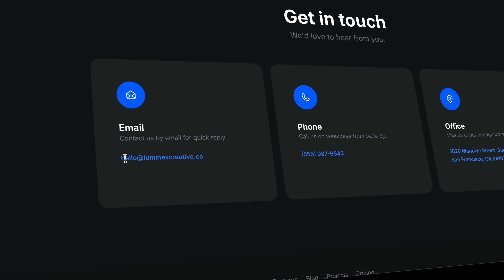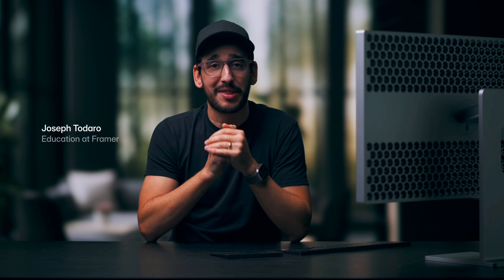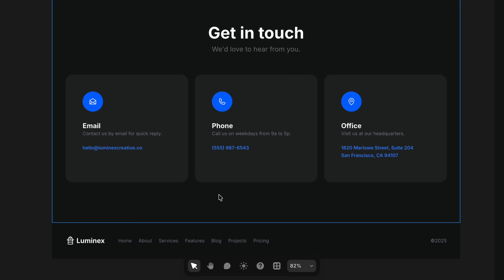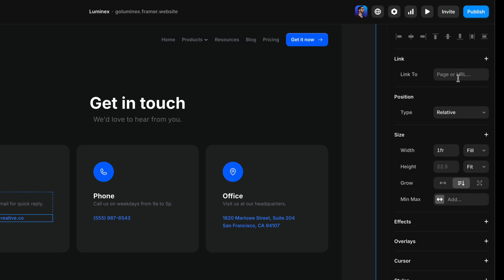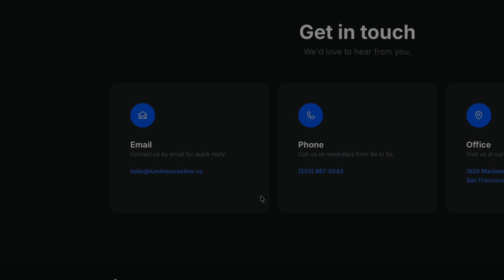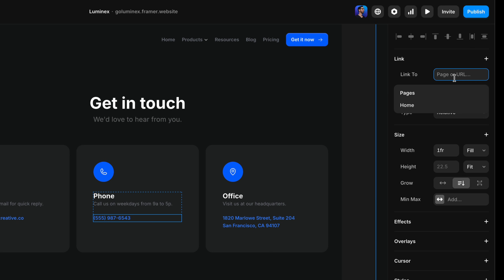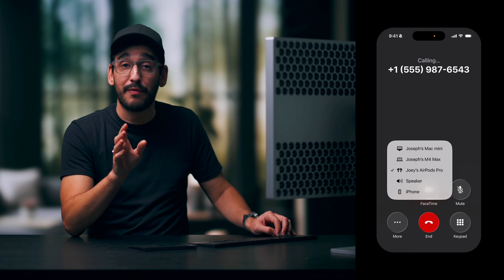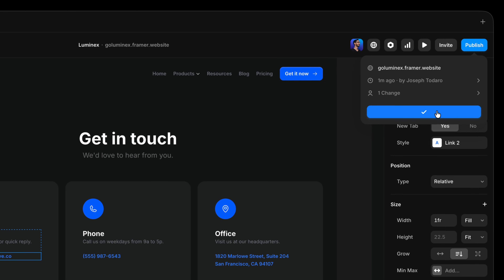Linking to emails and phone numbers in Framer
In this video, we’ll show you how to create clickable links that open a visitor’s email app, start a call, or even compose a text — all with simple mailto, tel, and sms prefixes.